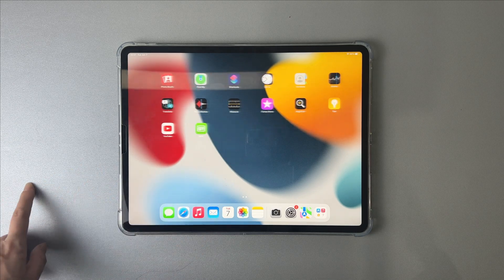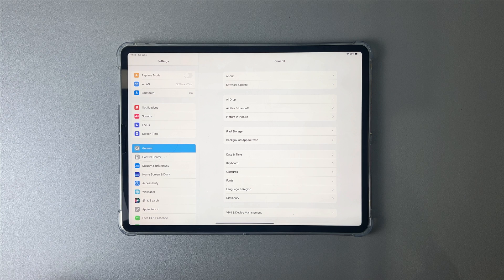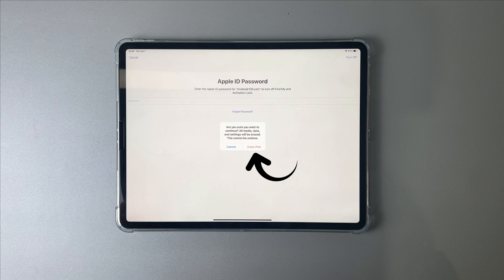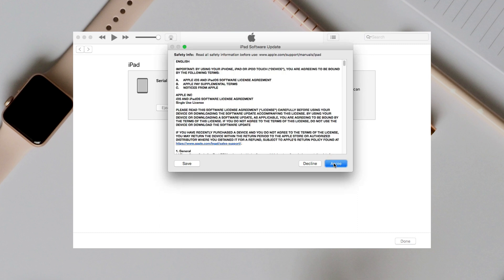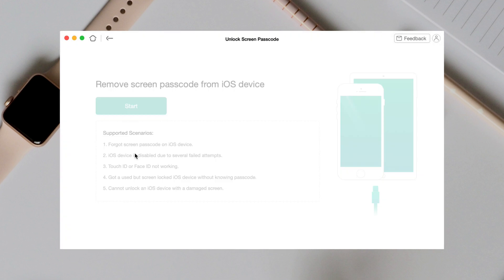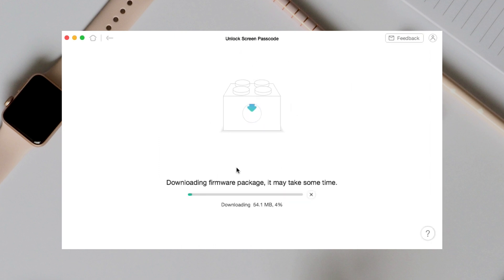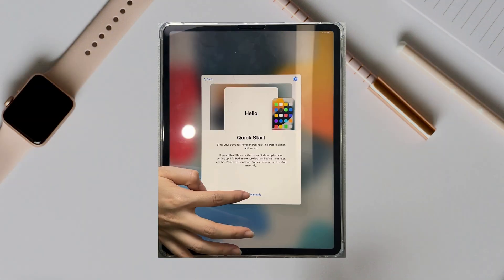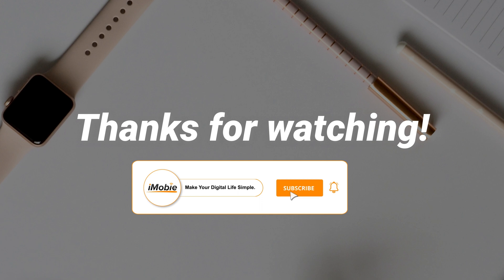[3 Ways] How to Factory Reset iPad without Apple ID Password 2025 | iOS 15/16/17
Forgot Apple ID password, how to factory reset iPad? No worries, check the video to get 3 tips!

Don't remember Apple ID password or forgot screen password? How to factory reset iPad? Check this video, we'll show you a full guide to factory reset iPad with or without Apple ID password, don't miss it!
Got a locked iPad or forgot password? This guide will show you how to unlock it and regain full access. We’ll walk you through:
00:00 Intro
00:20 Tip 1. Factory reset iPad without computer
01:07 Tip 2. Factory reset iPad with iTunes
01:40 Tip 3. Factory reset iPad without Apple ID password